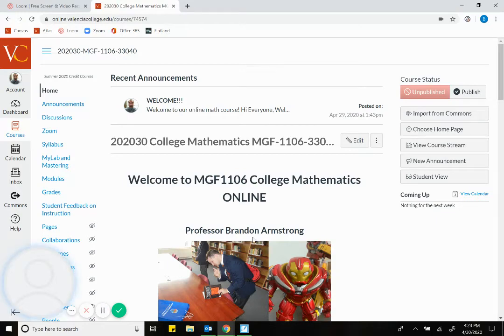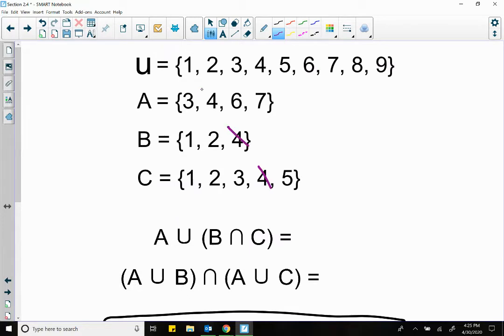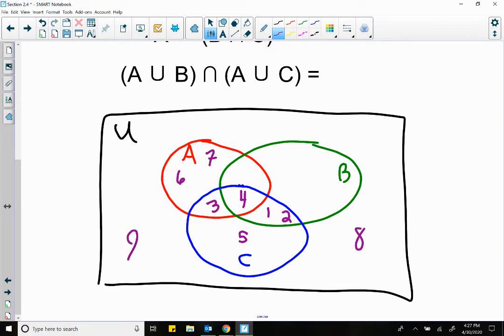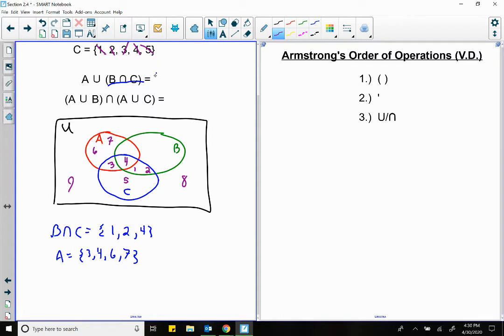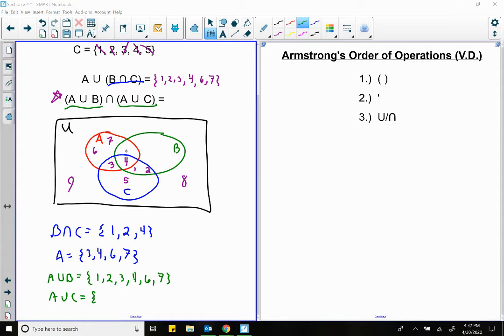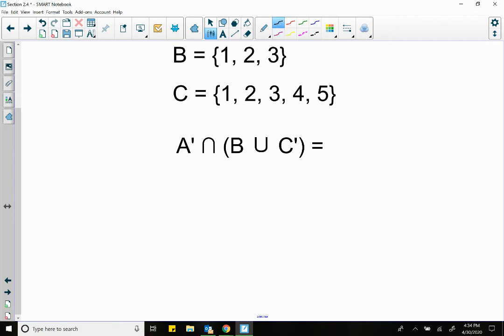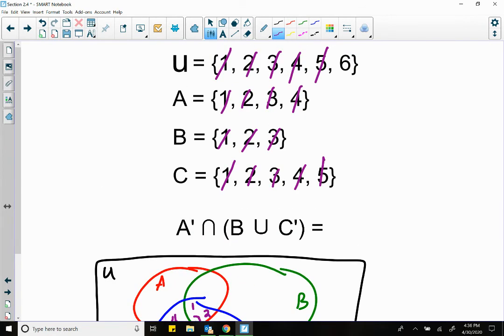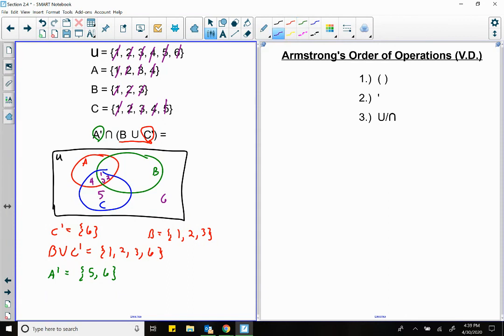MGF1106 - 2.4 Set Operations and Venn Diagrams with Three Sets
This lecture video covers the concept of set operations and Venn diagrams with three sets.